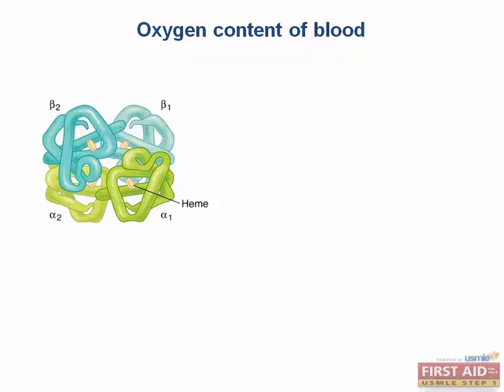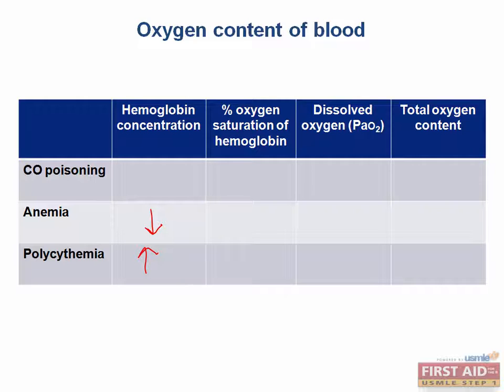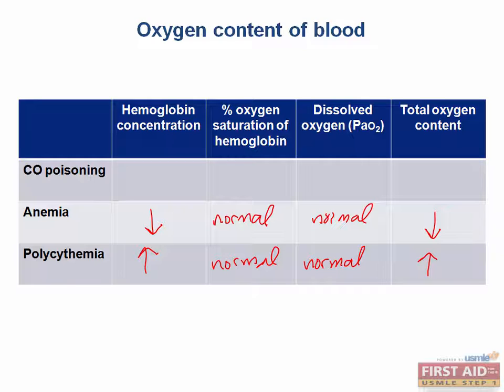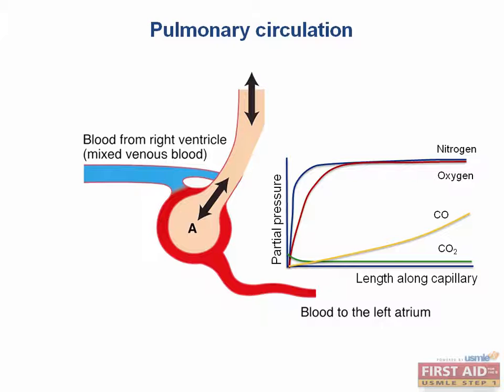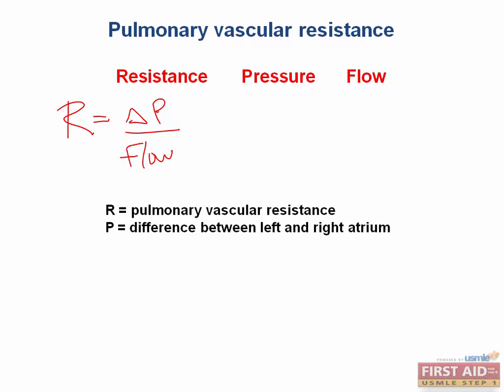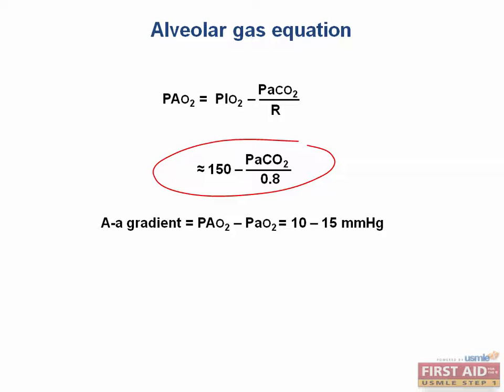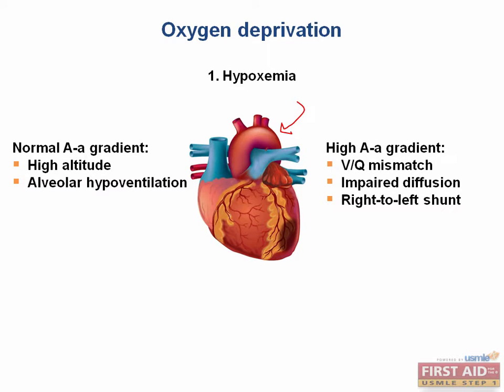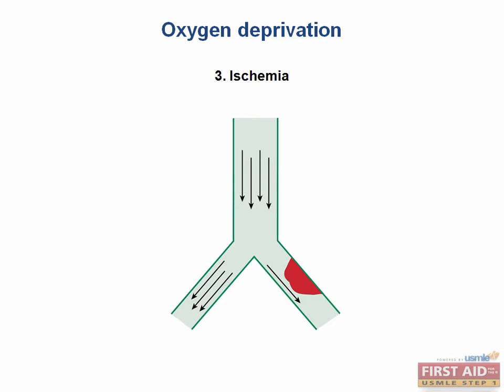Respiratory Physiology Part 3